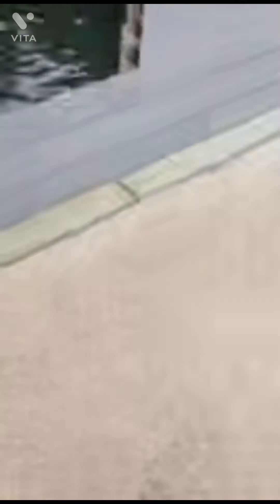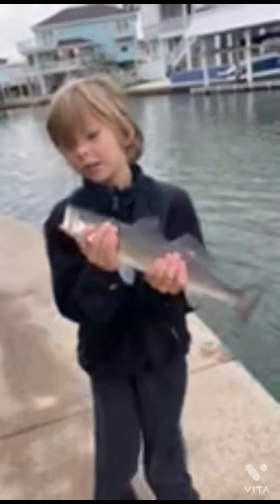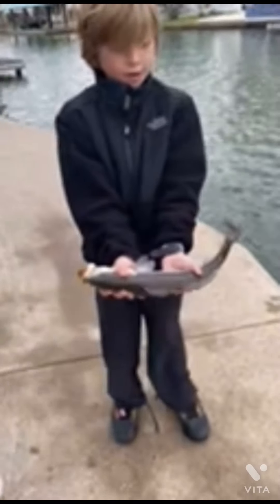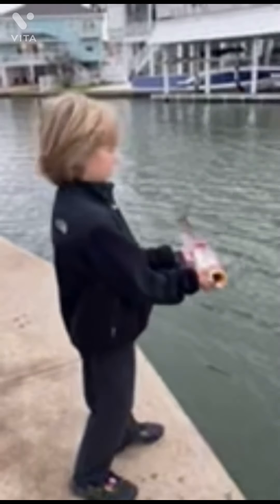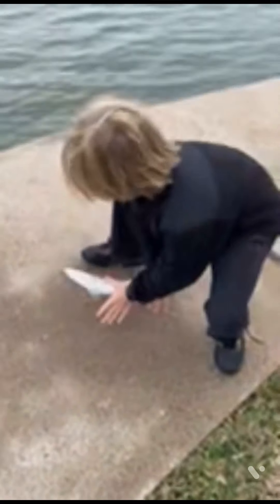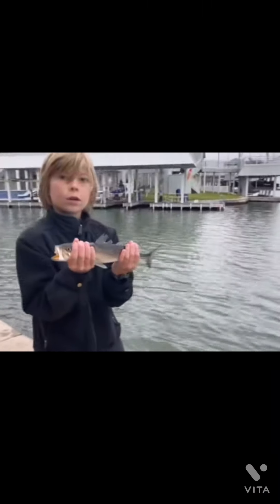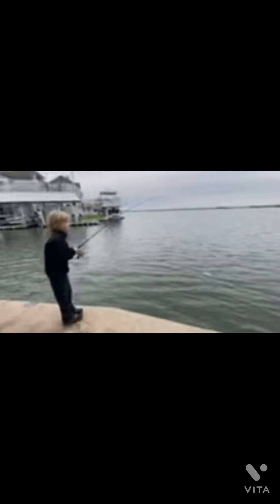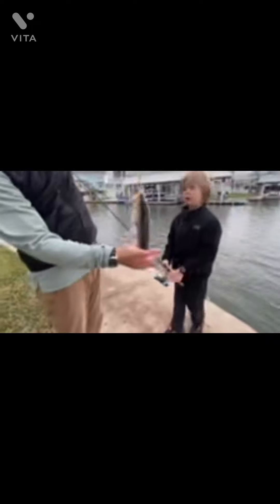Fishing in Galveston